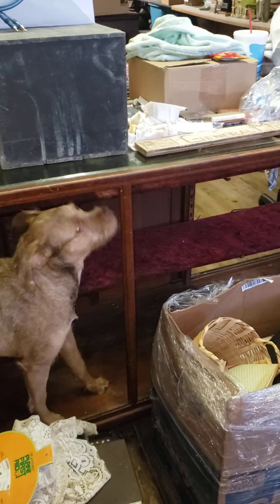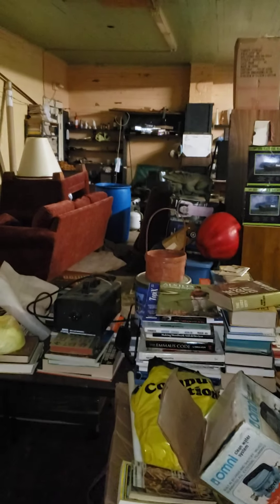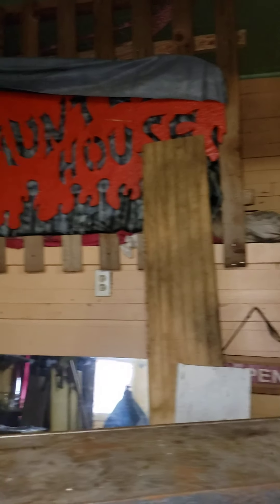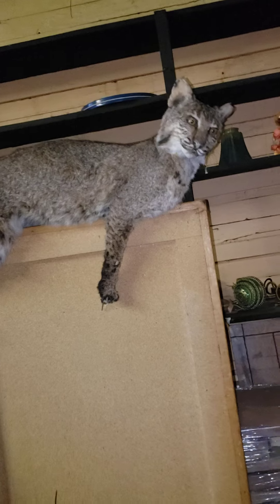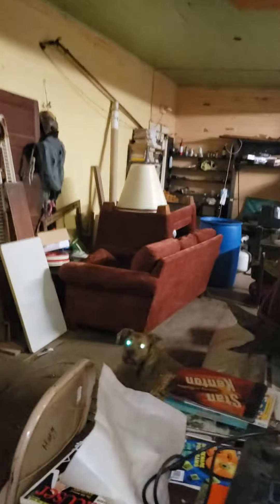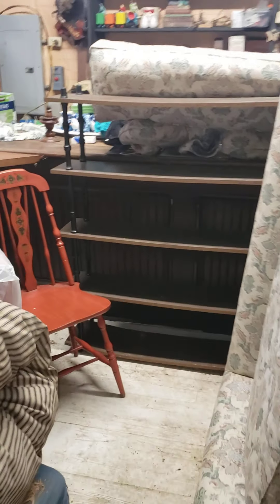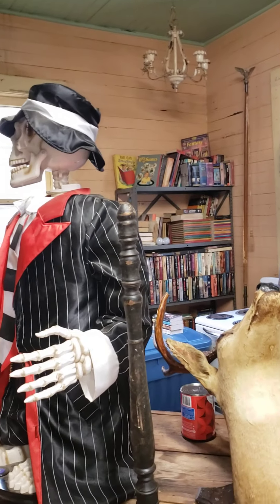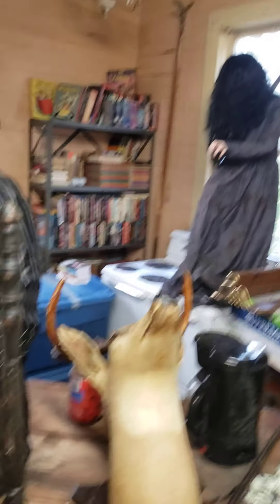SO MUCH STUFF! Our General Store is coming along...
Exactly 4 months after closing on our historic general store, we have been cleaning out dumpster fulls- but also bringing in our stuff that will someday be the amazing decor at The Dead Inn Bed and Breakfast. Is it looking better? Or even crazier than the day we closed?